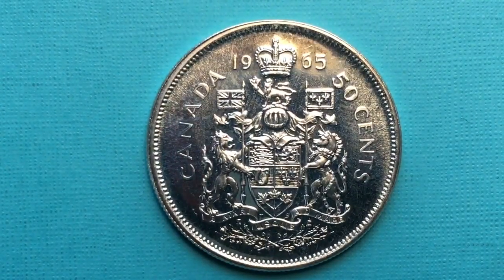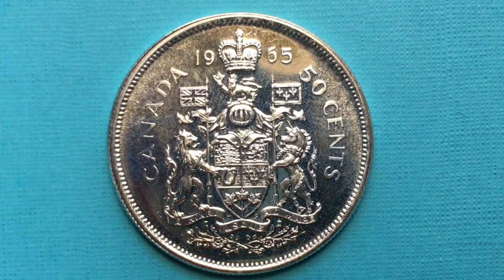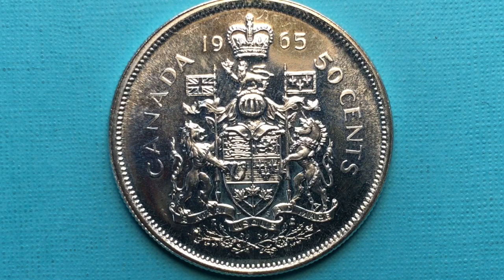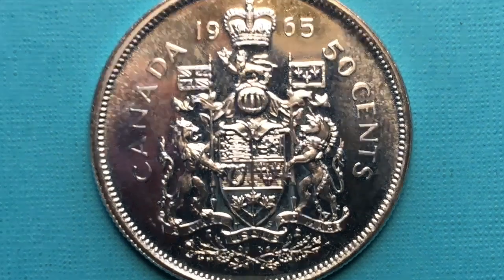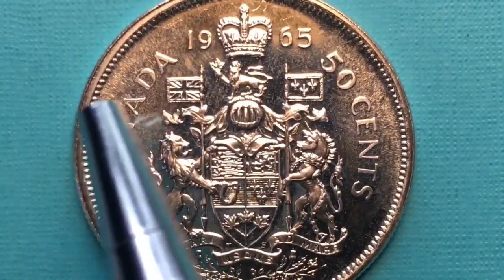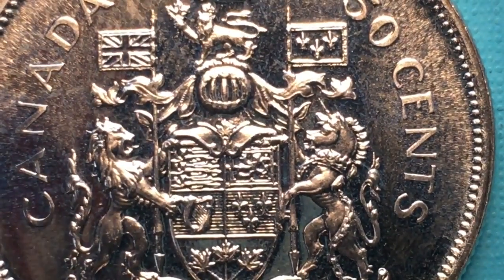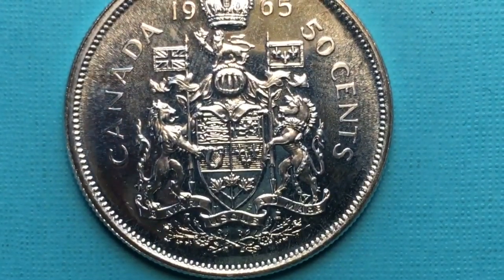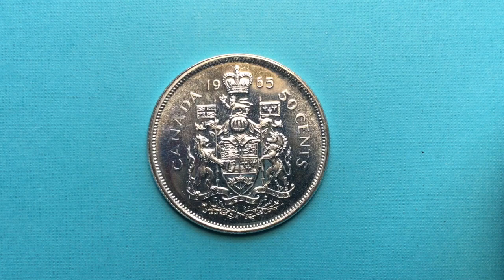1965 Canada 50 Cents Coin - Only Minted 1965 & 1966 - 80% Silver - QEII Obverse - Royal Coat of Arms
In this video we look at the 1965 Canada 50 Cents Coin - Worth $8 and up - 80% Silver - QEII Obverse - Royal Coat of Arms Reverse.